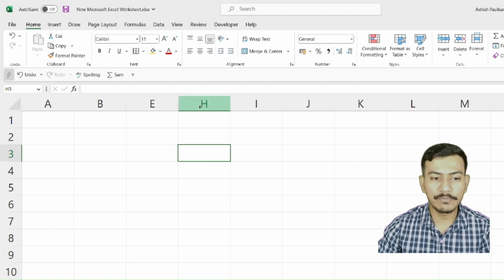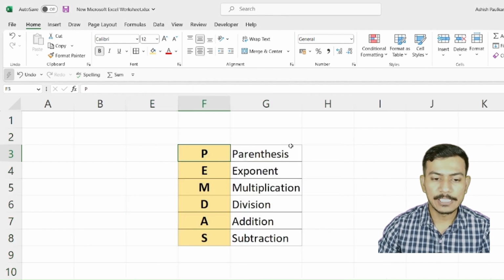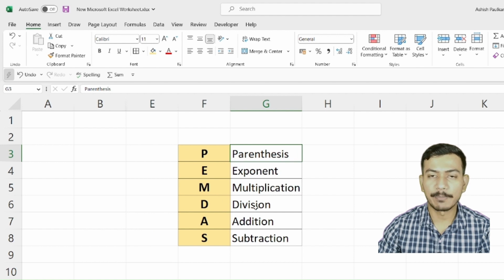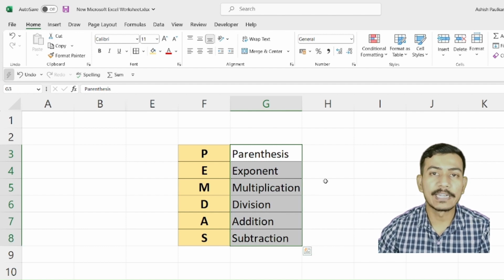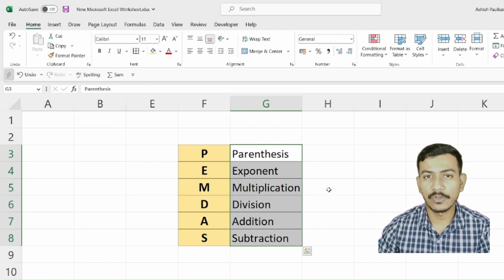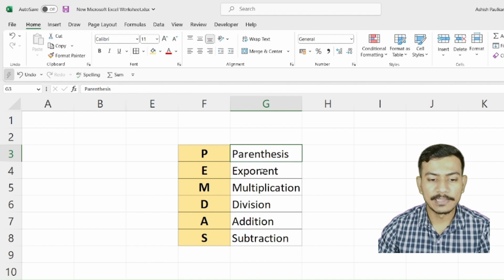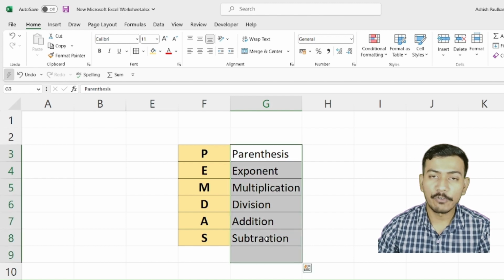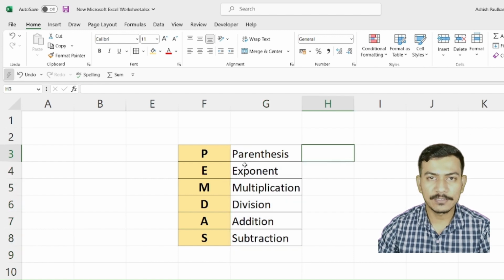Order of Operators in Microsoft Excel | Microsoft Excel Masterclass : From Beginner to Pro Tutorial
In this video we will look at importance of order of operators used in calculation. Operation such at multiplication, Division can change your outcome depending on the order they were used in calculation.

Welcome to our Microsoft Excel Masterclass: From Beginner to Pro tutorial series! In this series, we'll be taking you on a deep dive into the world of Microsoft Excel, covering everything you need to know to become an Excel expert.

( Timecodes are available at the bottom of description )

Whether you're new to Excel or looking to take your skills to the next level, our Masterclass series has got you covered. We'll start with the basics, such as navigating the Excel interface, entering and formatting data, and using basic formulas and functions. From there, we'll move on to more advanced topics, such as pivot tables, data analysis, and macros.

I will guide you through each topic with easy-to-follow explanations and step-by-step instructions, making even the most complex concepts easy to understand. You'll also have access to practice exercises and quizzes to reinforce your learning and help you build your Excel skills.

By the end of this series, you'll be able to use Excel to organize and analyze data like a pro, and you'll have a solid foundation for more advanced Excel techniques.

So whether you're a student, business owner, or just someone looking to improve your digital literacy, join us for our Excel Masterclass: From Beginner to Pro tutorial series and start your journey to Excel mastery today!

Timecodes
0:00 - Intro
0:16 - Understanding Operators
0:43 - Order Operation